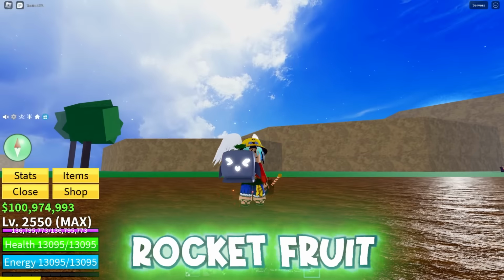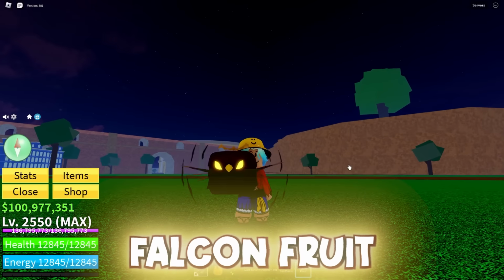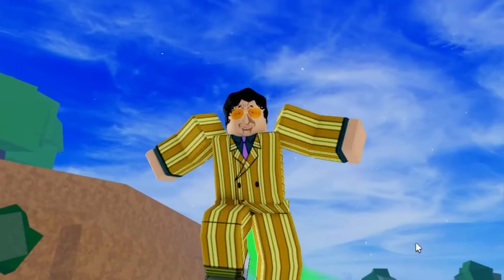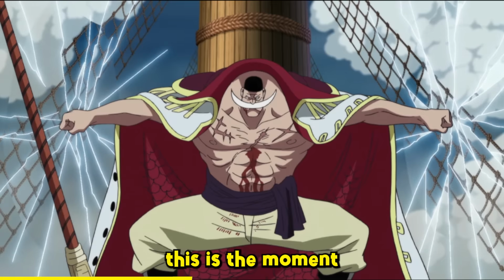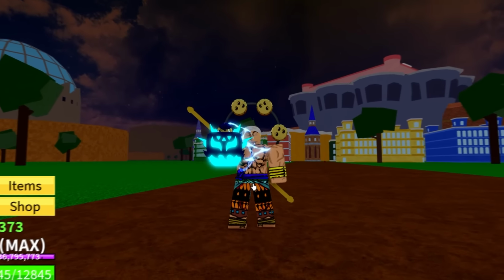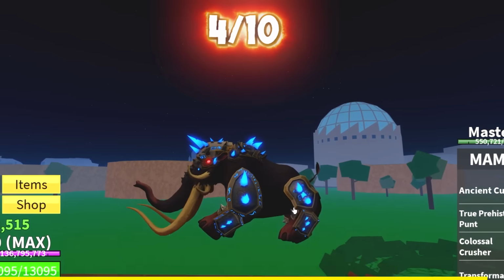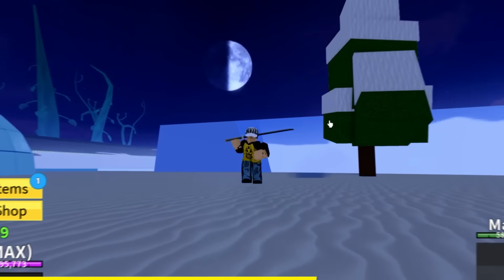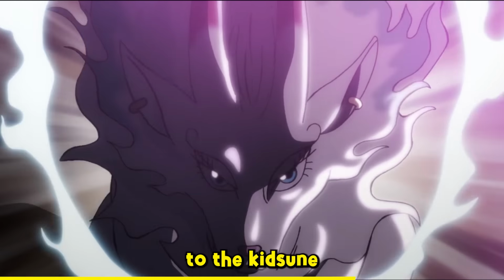All Blox Fruits Devil Fruits VS Anime!